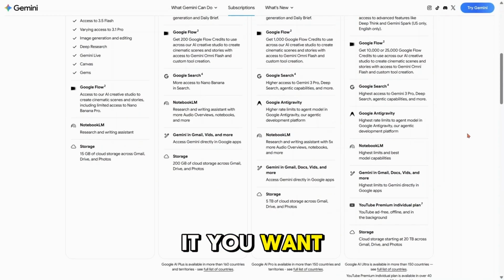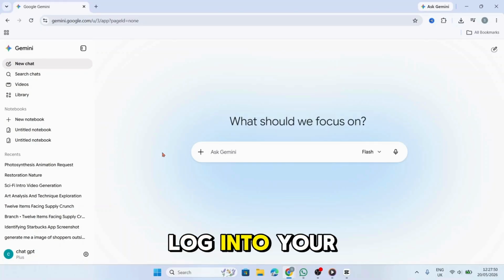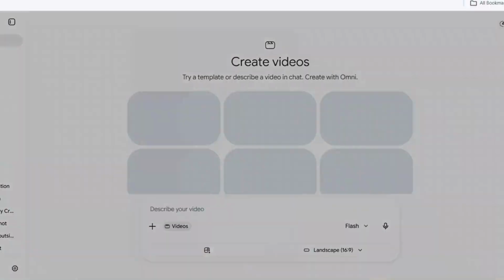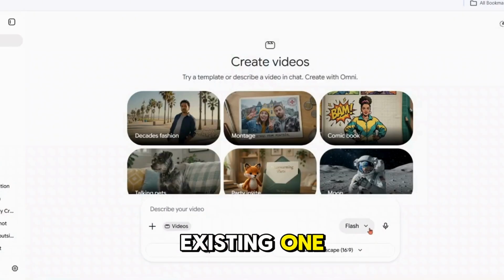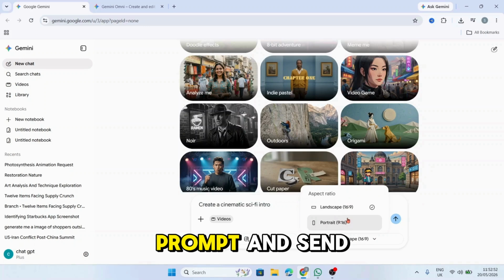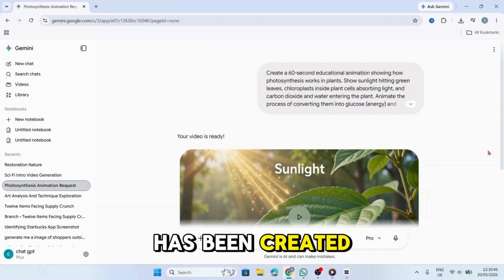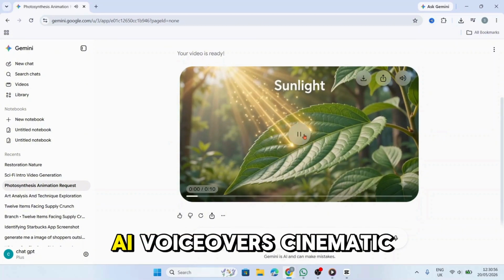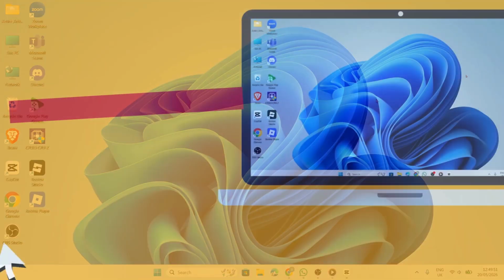What Is Gemini Omni? Explained 2026 | Google AI Video Generator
This tutorial explains Gemini Omni, video creation capabilities, supported formats, and how users can generate AI-powered content through Gemini.

Timestamps:
00:05 – What Is Gemini Omni
00:18 – AI Video Features Explained
00:32 – Text, Image & Audio Generation
00:48 – Free vs Paid Access
01:02 – Open Gemini
01:12 – Create Or Edit Videos
01:22 – Generate AI Content
01:33 – Final Result

Gemini Omni is presented as an AI system focused on generating and editing content using prompts and multimodal inputs.

You can create different styles of content including animated videos, educational clips, cinematic scenes, and social media formats depending on available features.